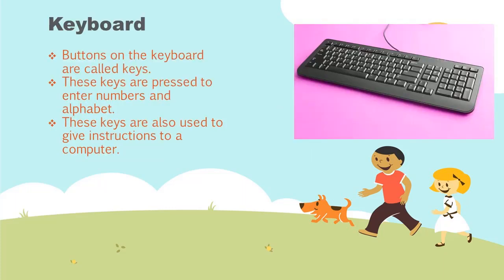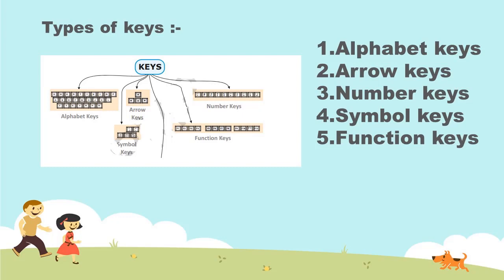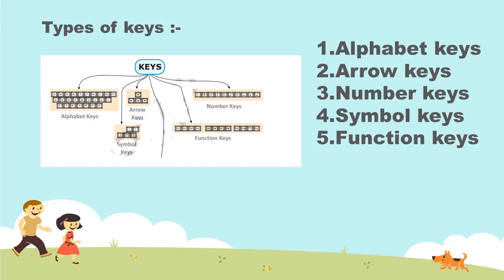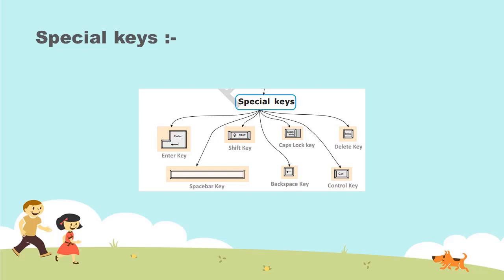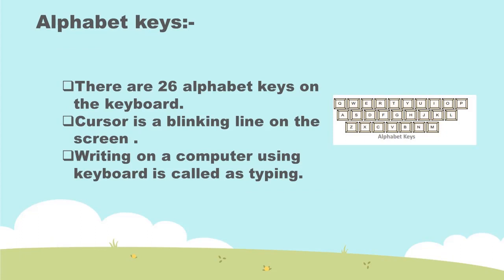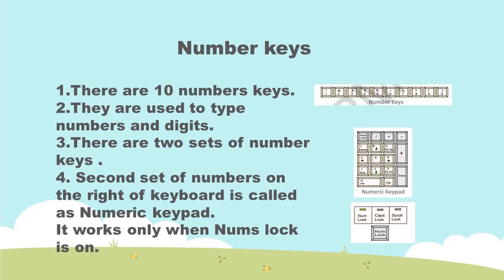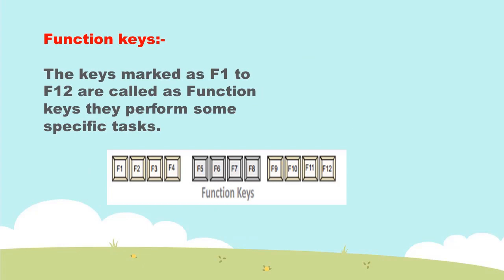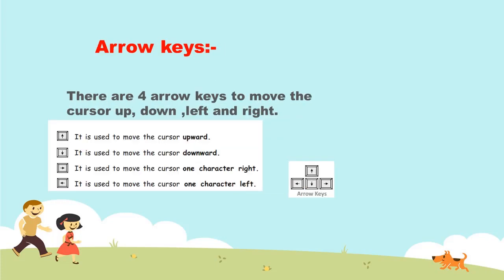keyboard lesson 3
keyboard  for class 2 computer